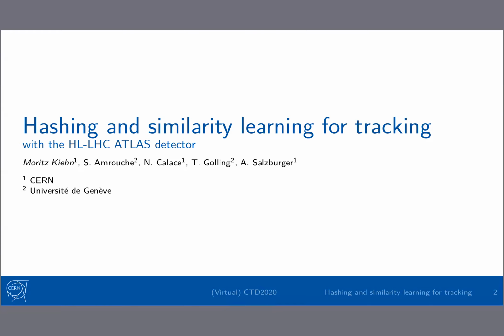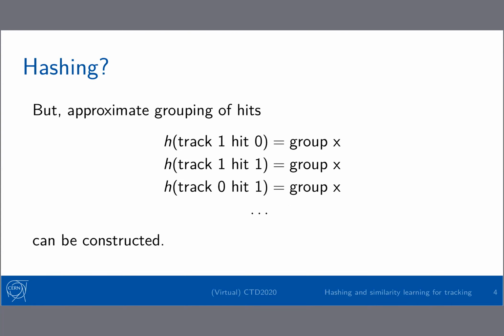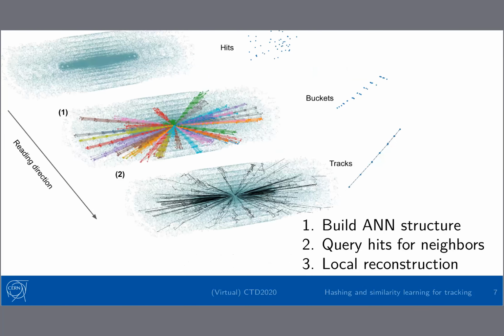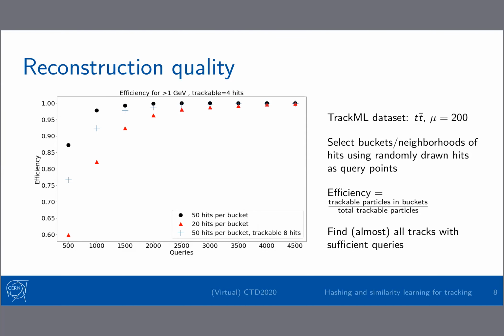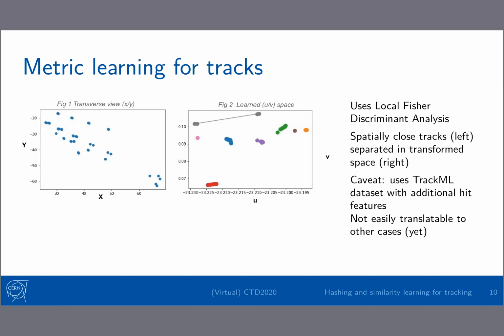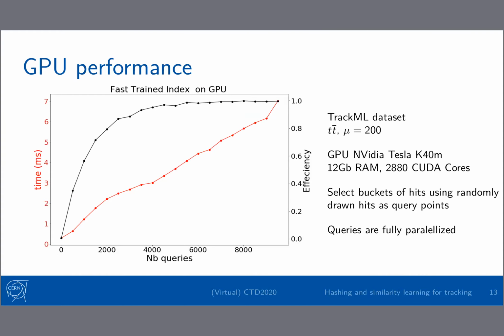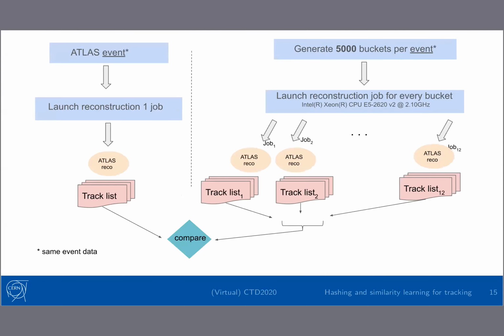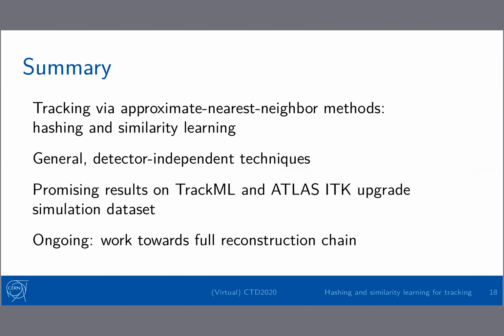CTD2020: Hashing and similarity learning for track reco for the HL-LHC ATLAS detector - Moritz Kiehn